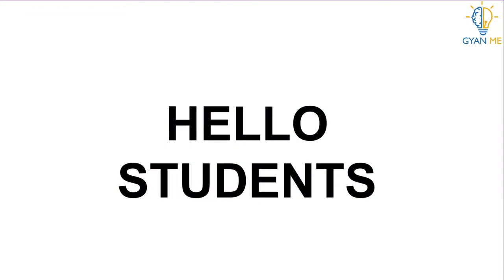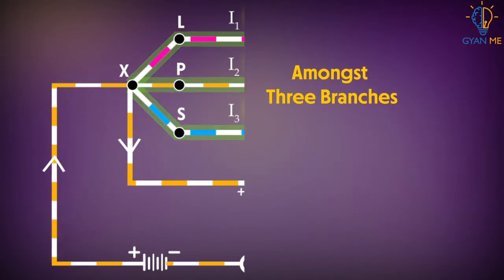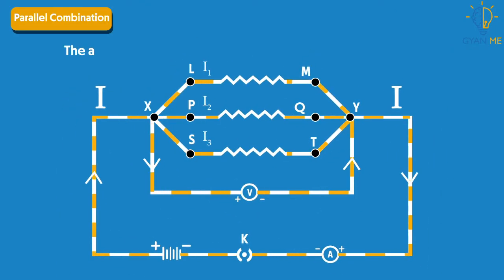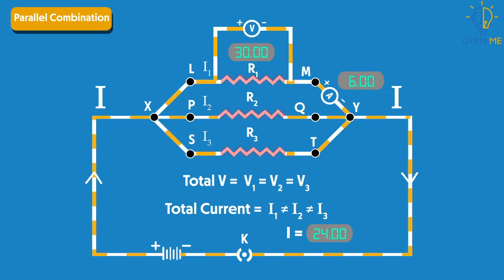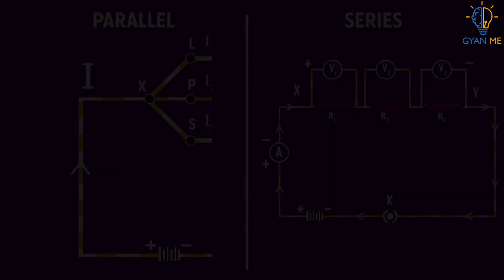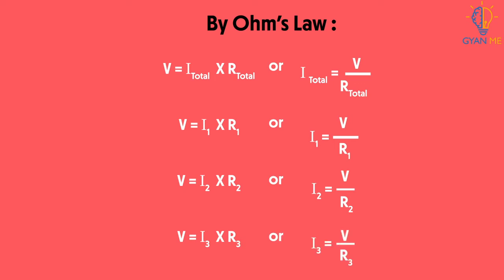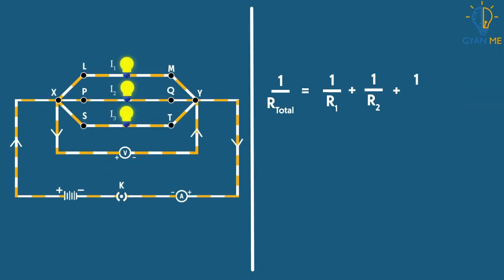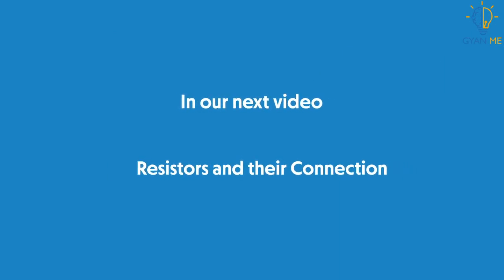Parallel Connection of Resistors | Part 11 | Ch. 12 | English | Class 10